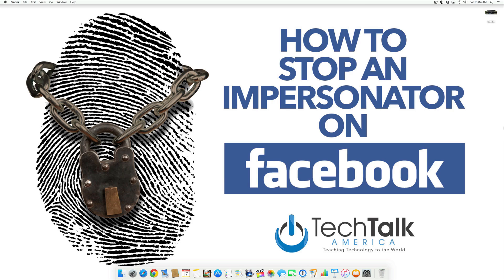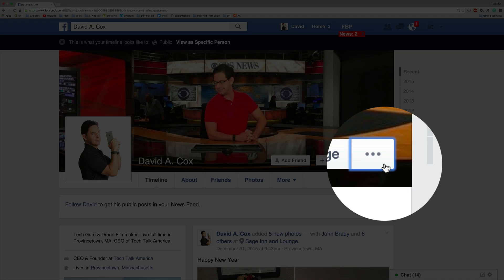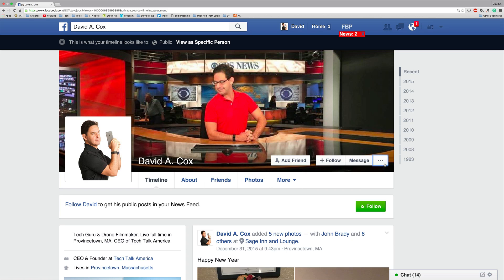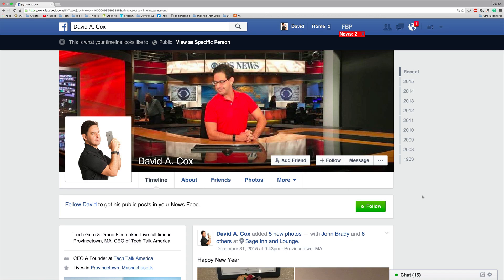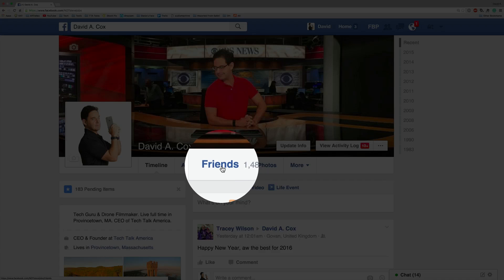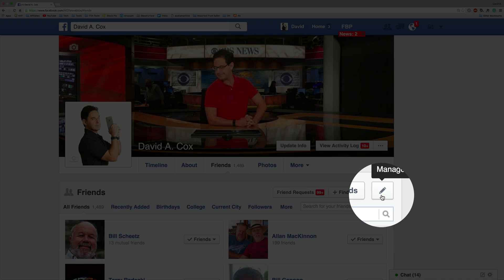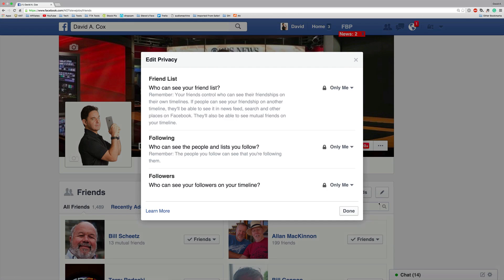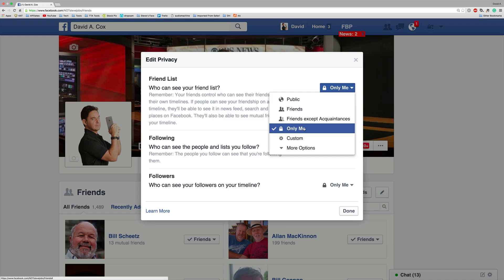How to Stop A Facebook Impersonator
Facebook Impersonators are a new scam that targets not you, but your friends. Someone creates a fake Facebook profile that looks like you (stealing your profile and timeline photos) and then proceeds to send friend requests to many of your friends. They then tend to send a "help request" to these friends telling them to send money. In this video tutorial, David A. Cox of Tech Talk America will show you how to stop this should this happen to you, as well as a simple way to prevent it from happening in the future.